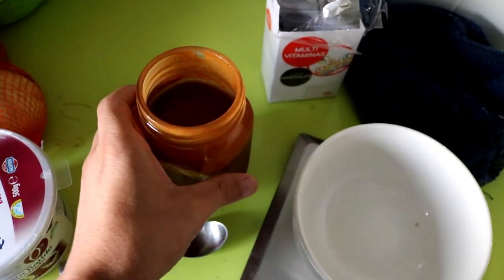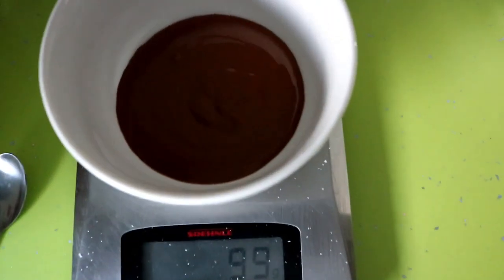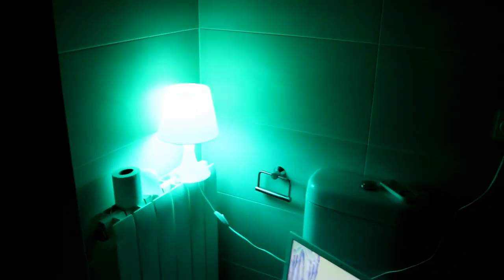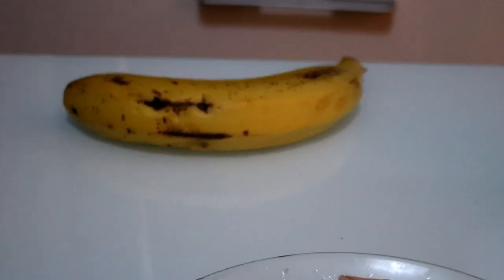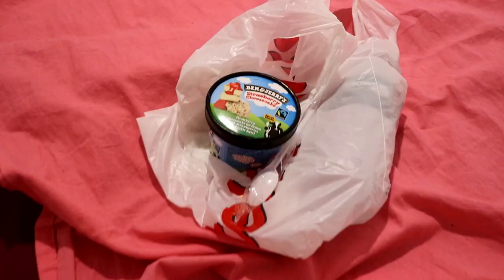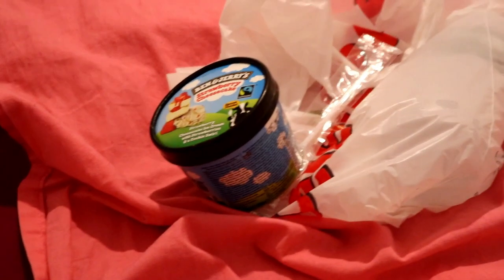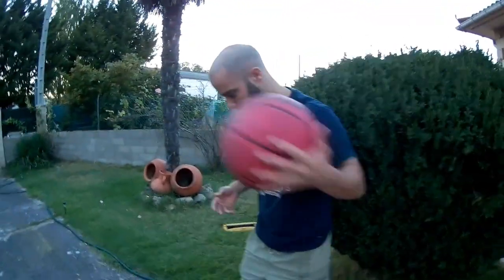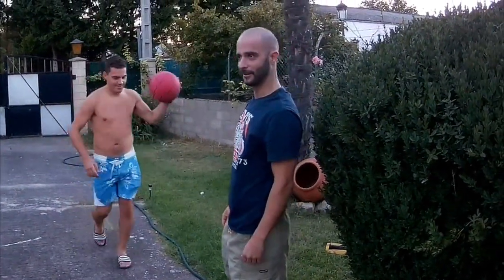Me MUDO a mi NUEVA CASA + ENTRENAMIENTO y DIETA / Pico VLOG semanal #12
Nuevo vlog(blog) semanal donde me mudo a mi nueva casa y como siempre os enseño mis entrenamientos en el gimnasio y las comidas que hago,ahora llevamos 3 semanas intentando ganar algo de músculo :)

Pico de oro es un canal polémico y con controversia,me gusta mucho el deporte pero no es un canal fitness.